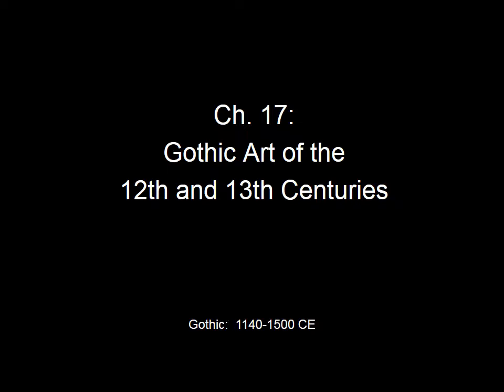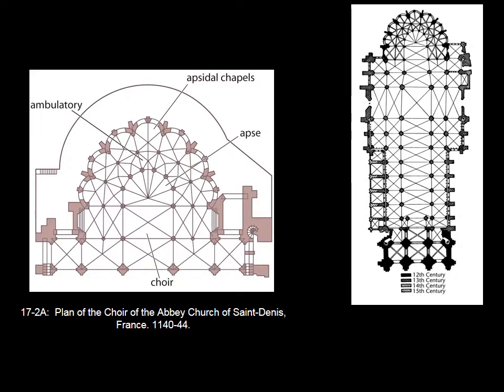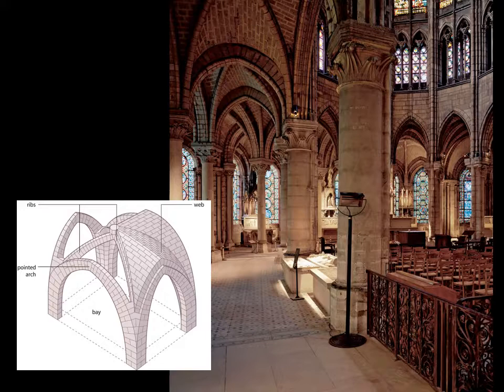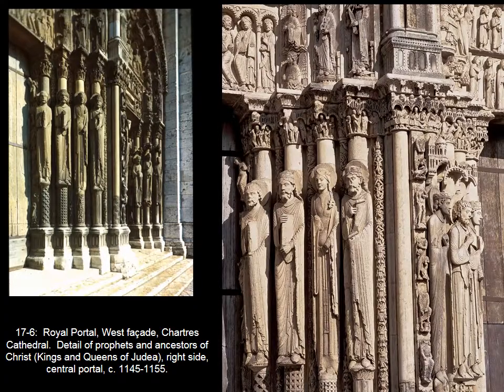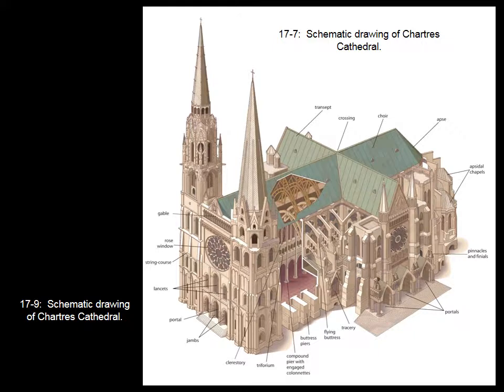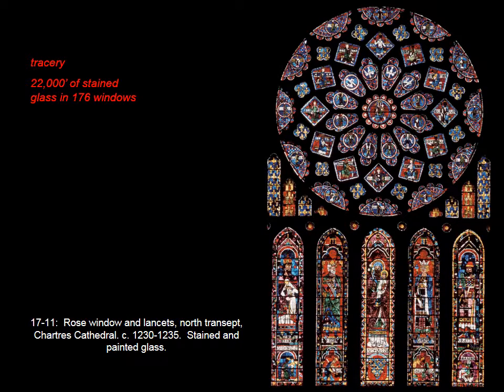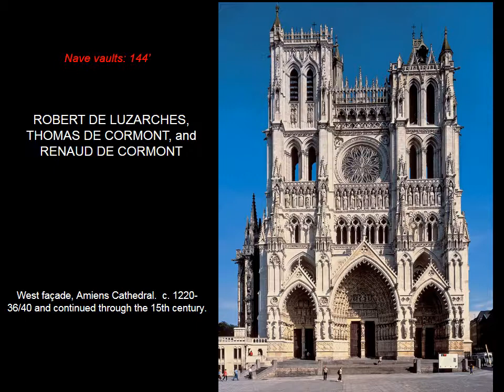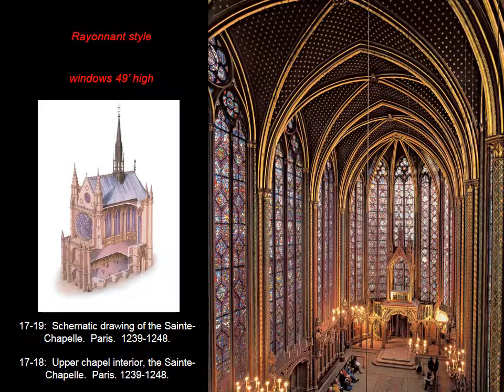Art102 6 17 Gothic